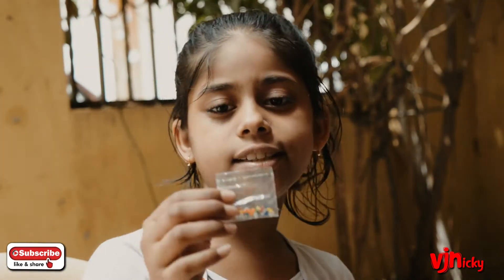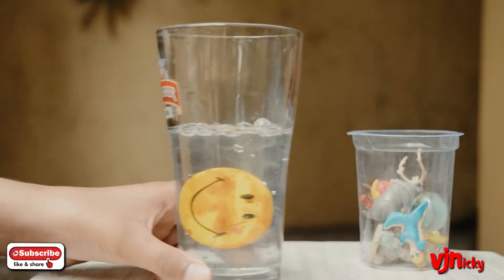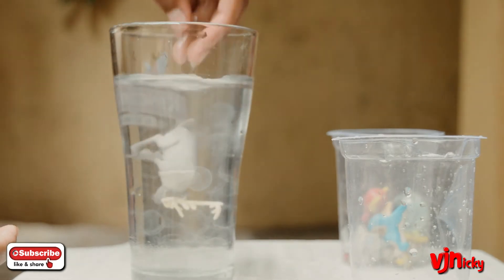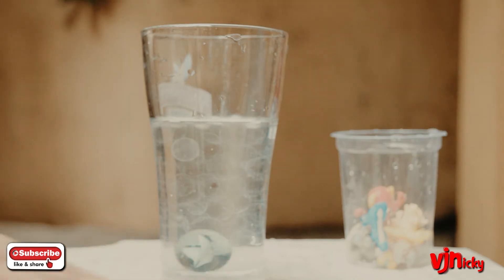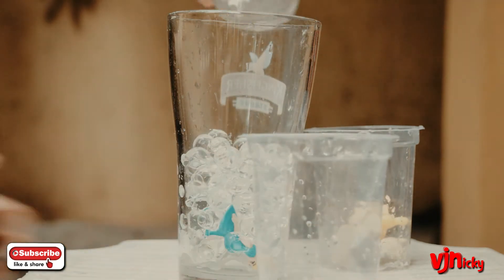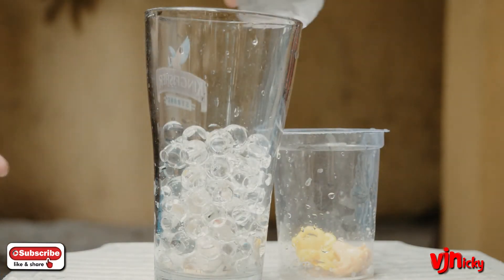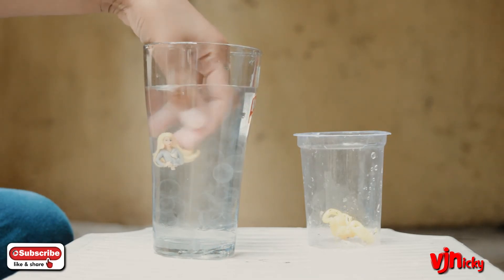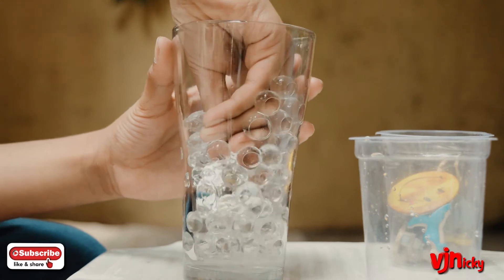Orbeez Magic | Nicky | vjn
Orbeez Magic - Nicky
vjn
vjn channel
vjn Nicky